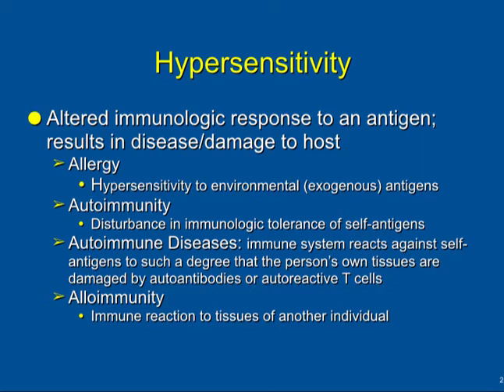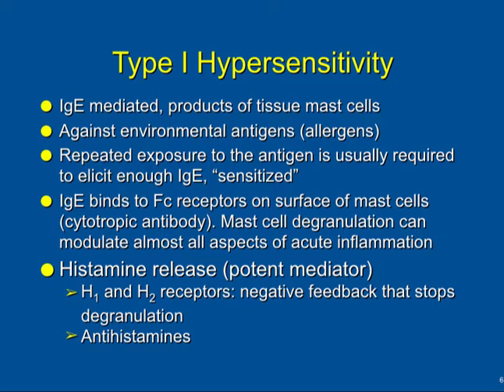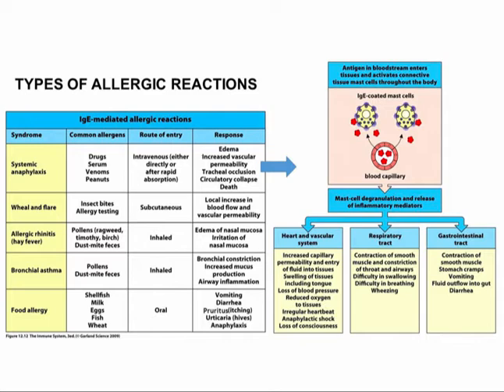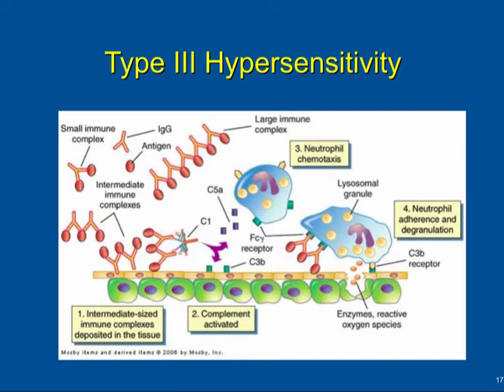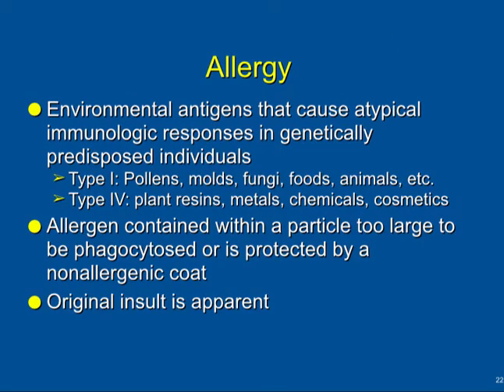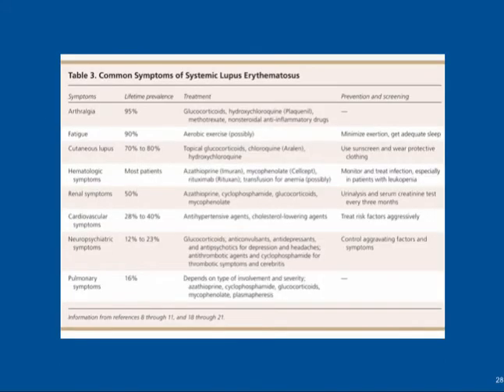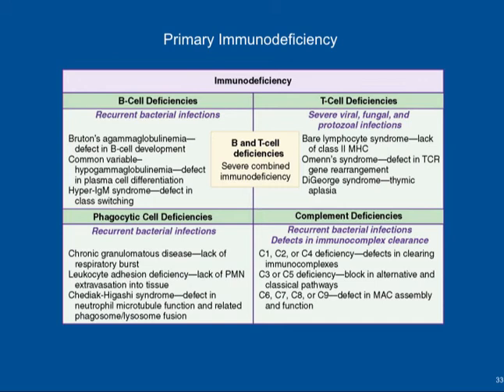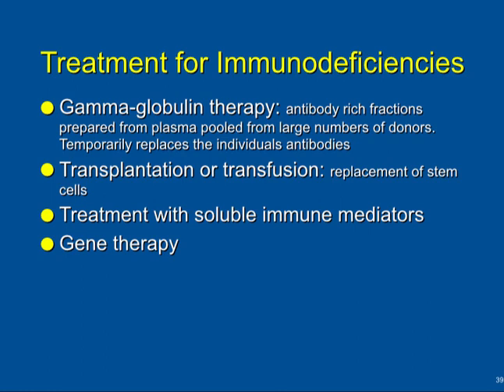NRS 6411 Immune & Inflammatory Disorders